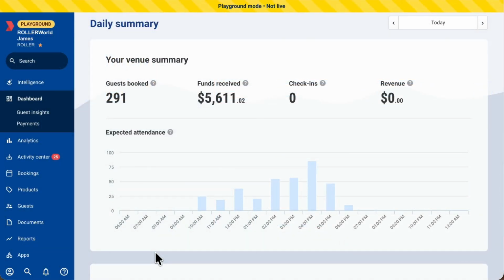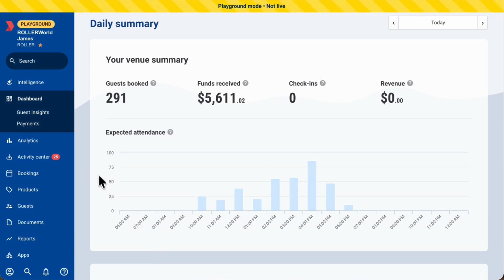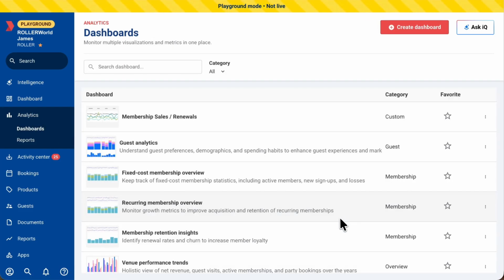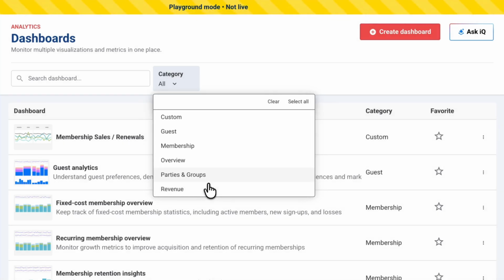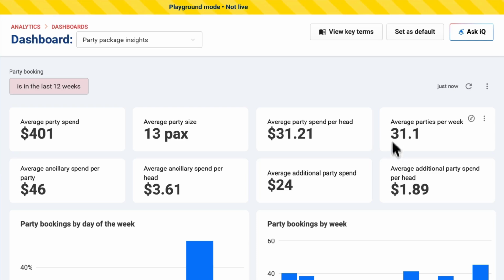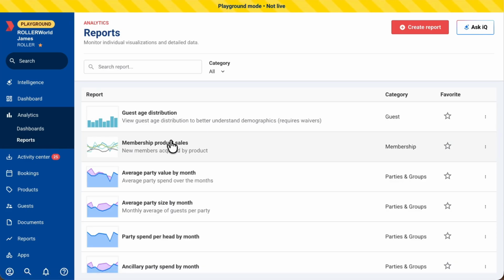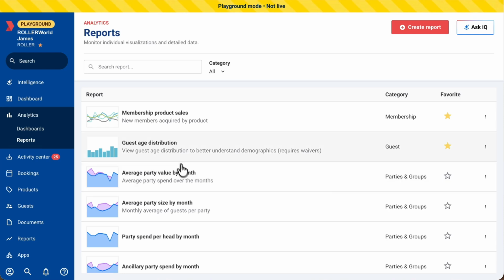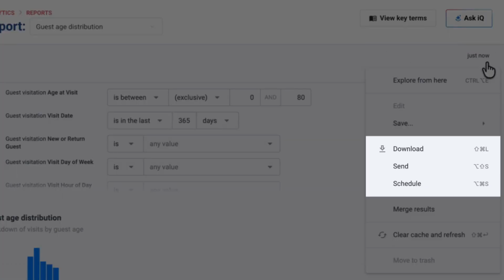How to Get Started with Analytics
This instructional video demonstrates how to use ROLLER Analytics, powered by Google's Looker, to transform venue data into actionable business decisions. The tutorial covers navigating to the analytics section, accessing various dashboards including revenue analytics and party package insights, searching and filtering dashboard categories, setting default dashboards, and working with analytics reports. Users learn how to customize filters, download reports, and schedule automated report delivery to optimize their venue management and growth strategies.